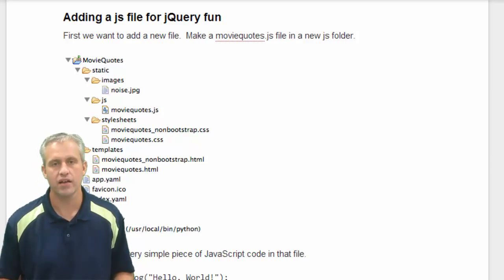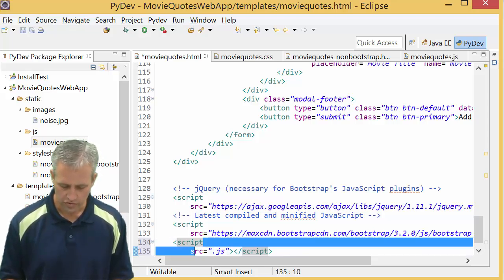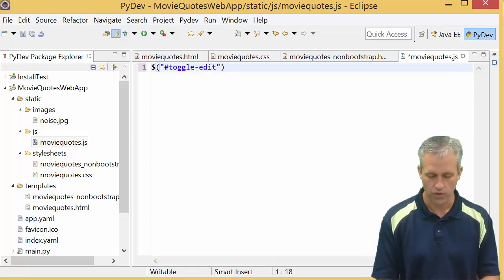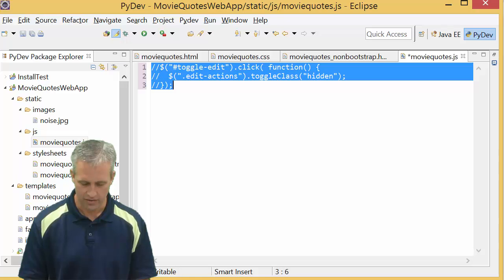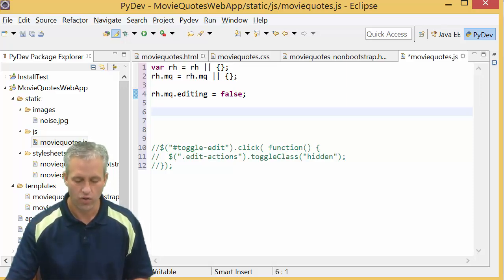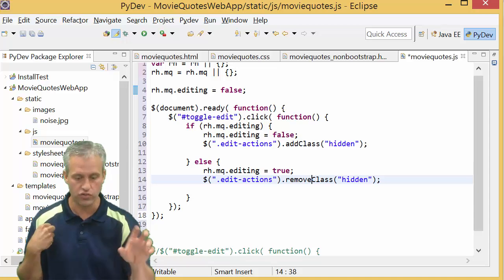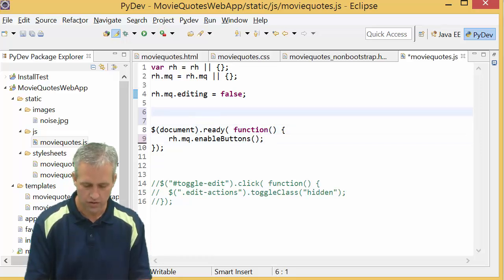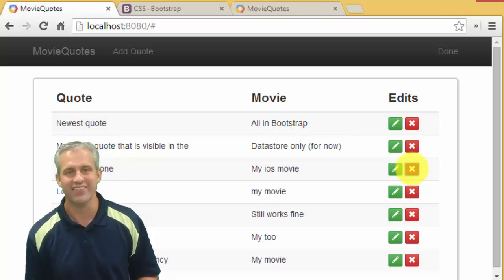Adding jQuery to show edit-actions column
Adding some simple jQuery and getting some best practice advice about JavaScript.